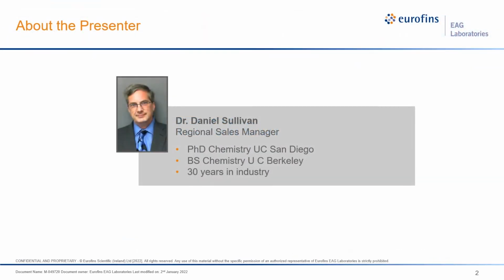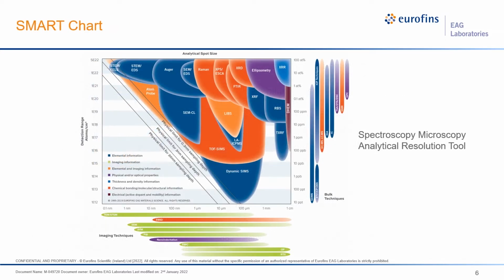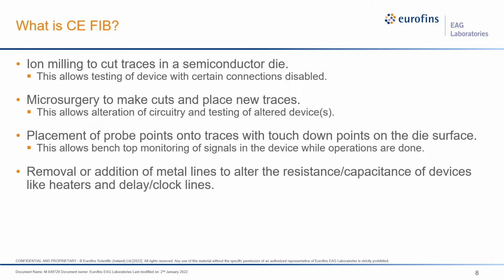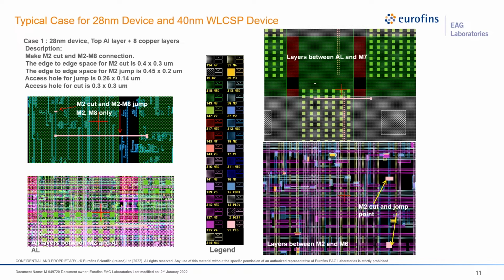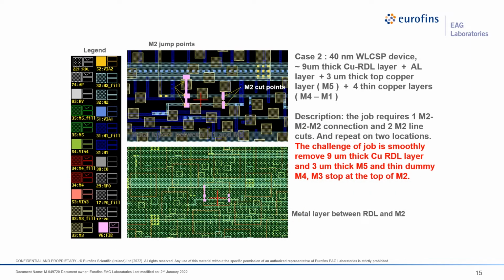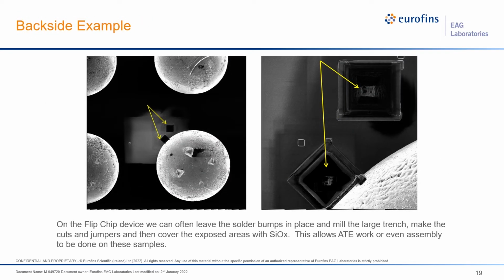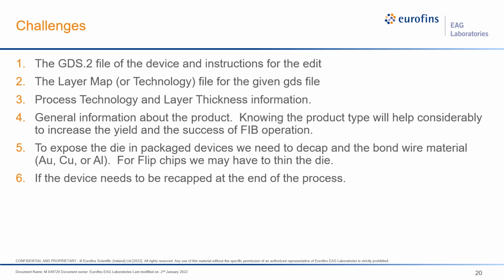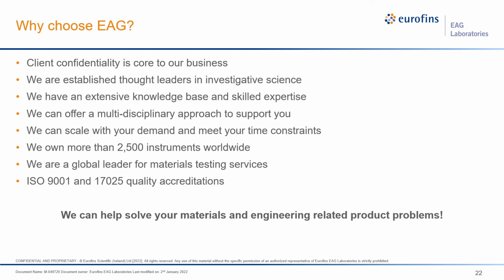FIB Circuit Edit Webinar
In this webinar we introduce FIB Circuit Edit which allows the cutting of connections and placement of new lines in a semiconductor die